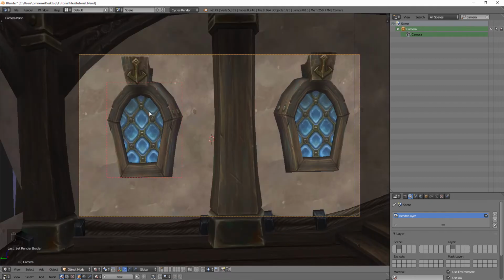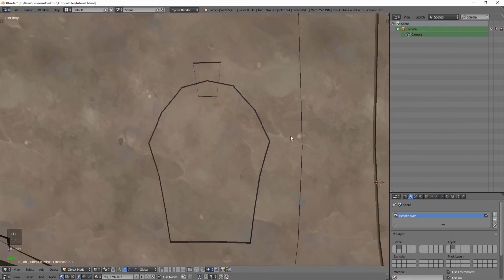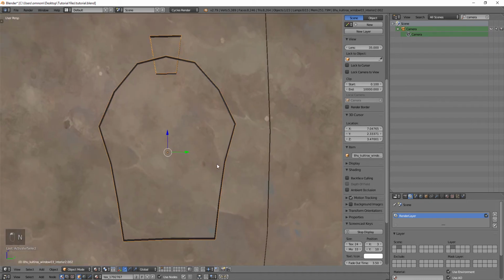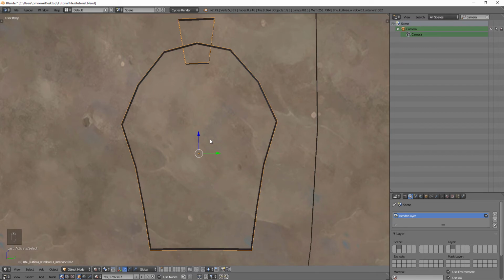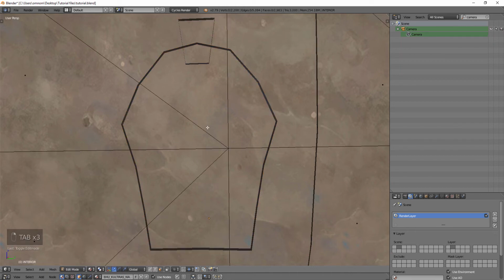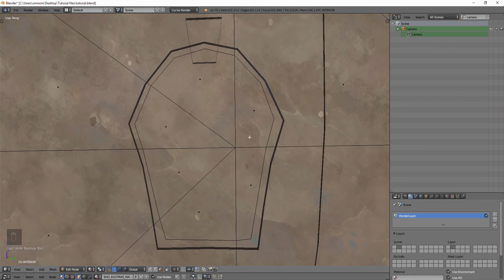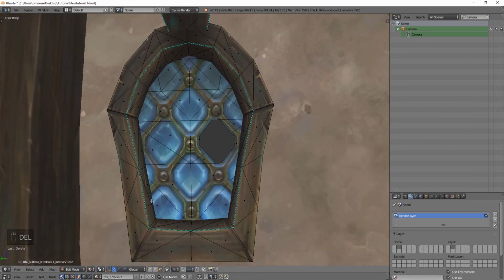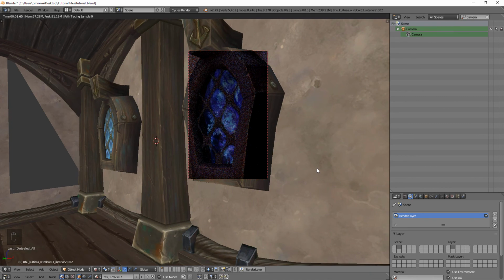Things I Wish I Knew: Video Series (part 2.1): (World of warcraft blender tutorial)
Using the knife tool to cut out walls. But it can also be used on armor or anything really. So many possibilities!

Links!:
If you find these series' helpful, consider helping me out through:

I will never charge for my tutorials, they will always be FREE.